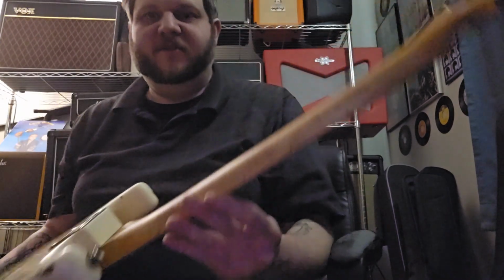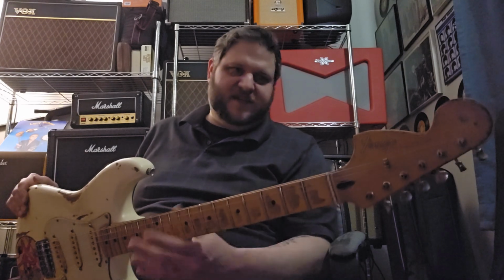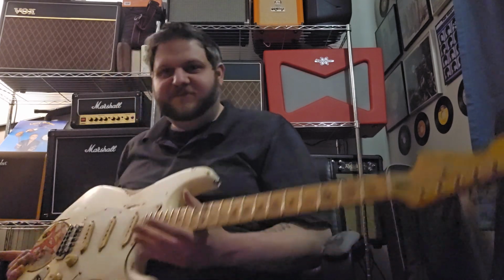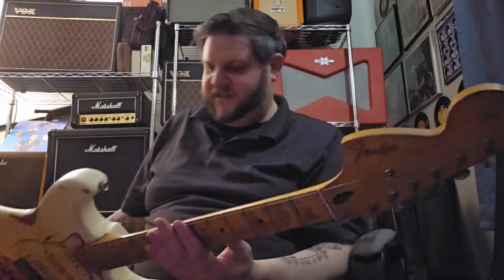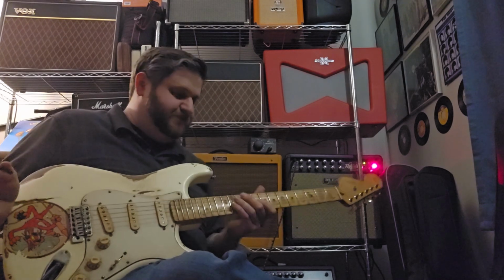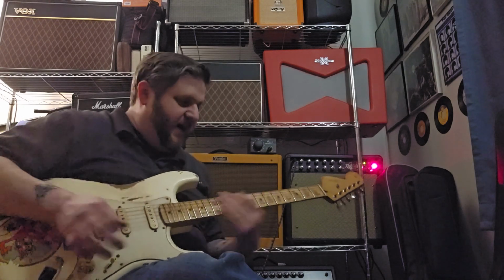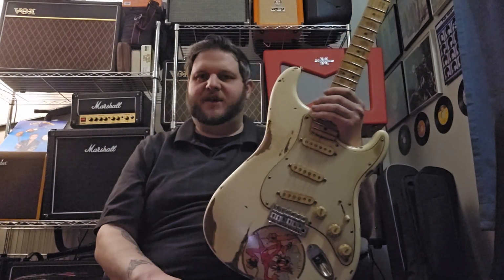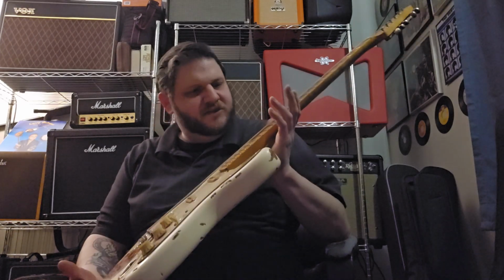relic'd Jimi hendrix artist strat